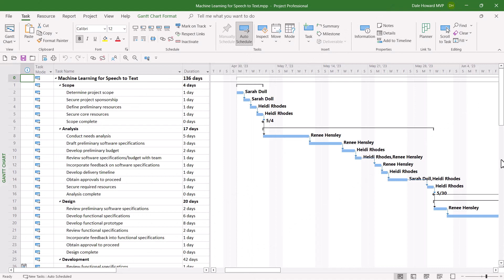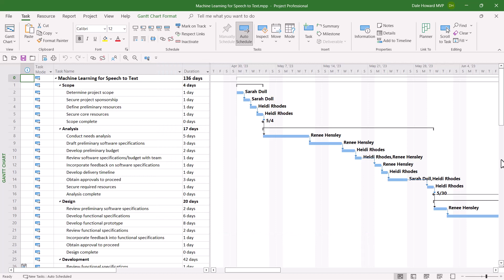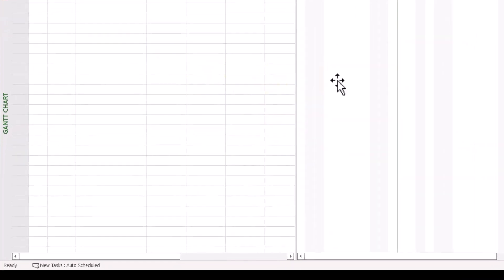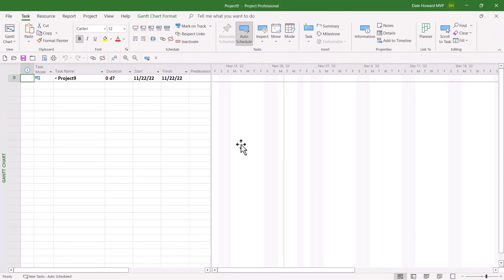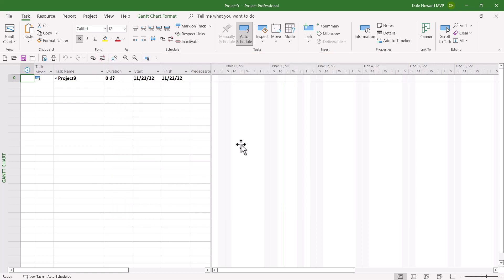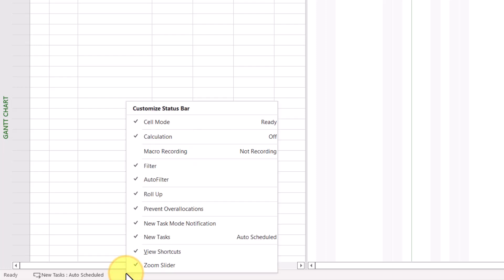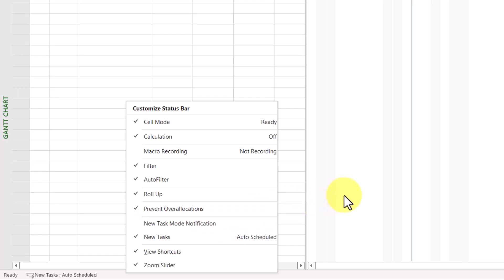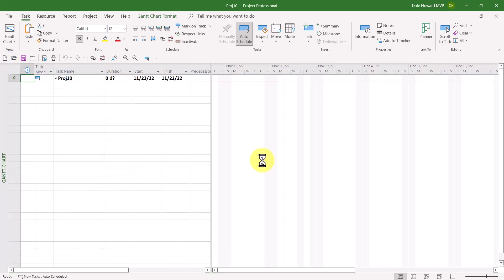Hide the Default Task Mode Indicator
I don't like the Pop Up Message every time I open a new project for the Default Task Mode? In this video I'll show you how to show how to hide that message forever!